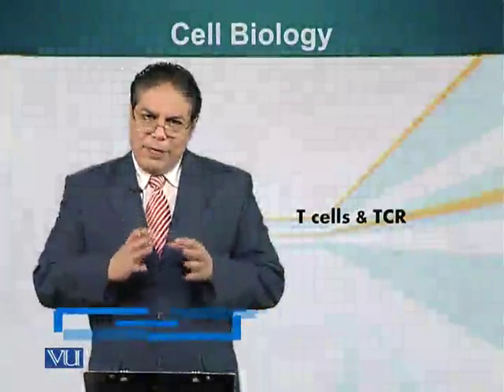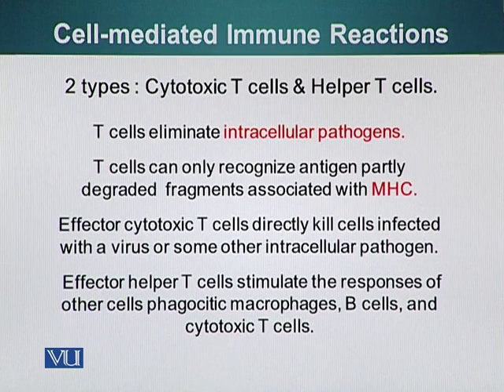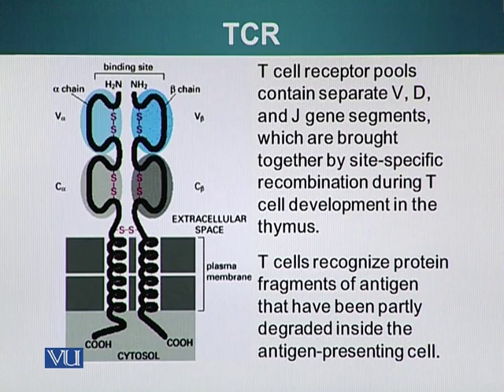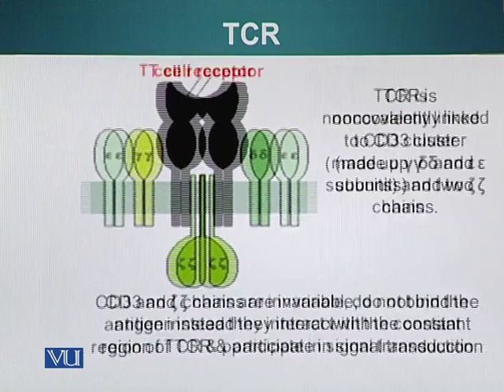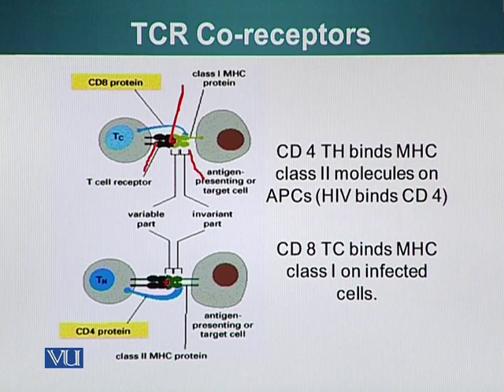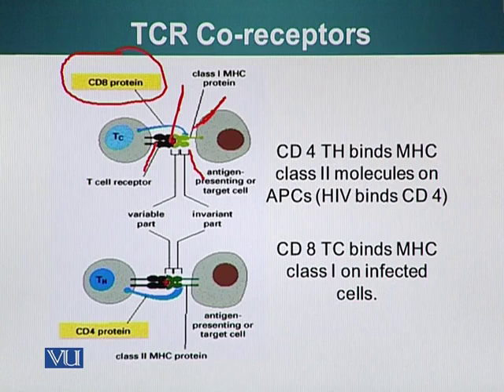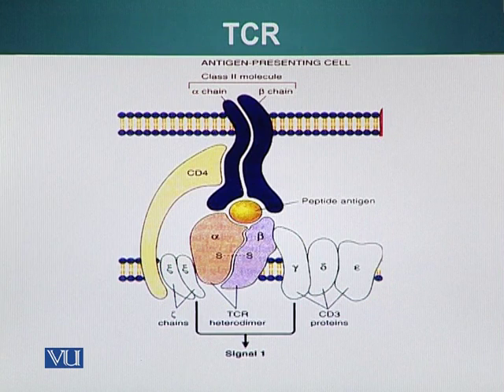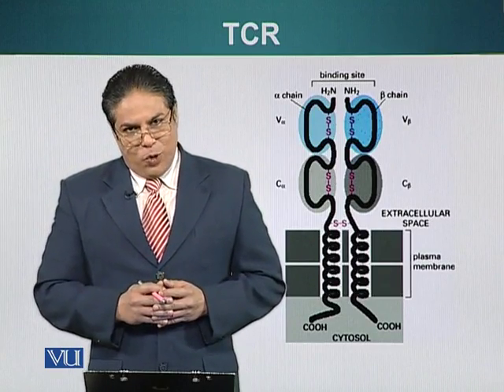BIO201_Topic130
Topic: 130